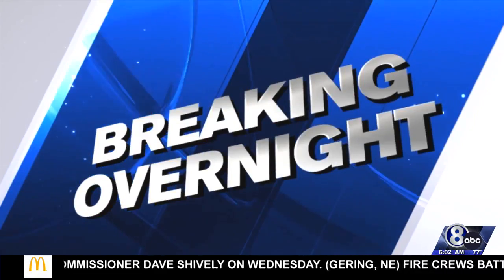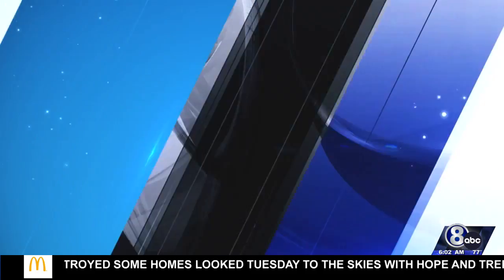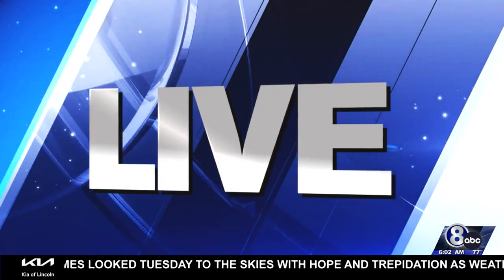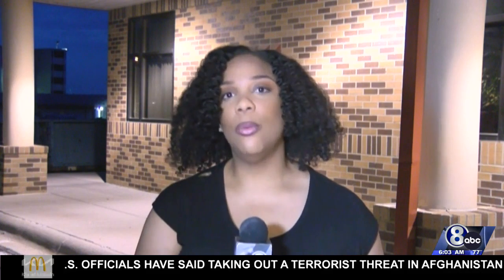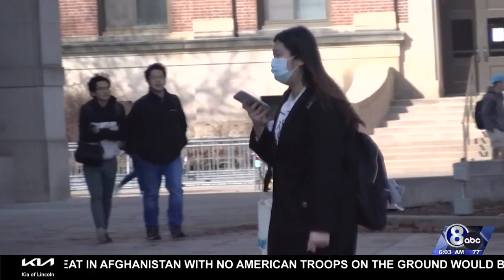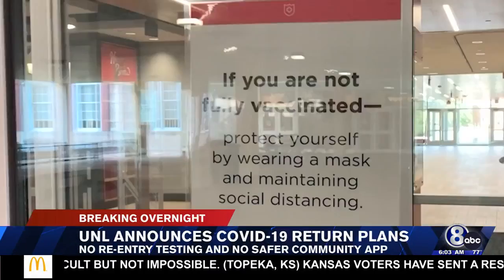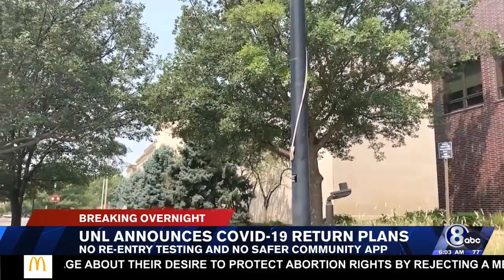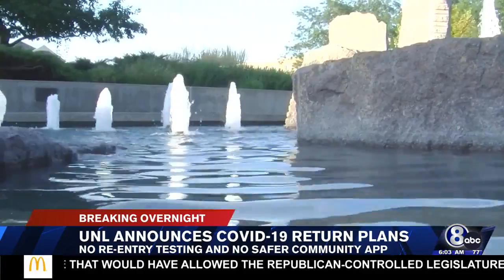UNL COVID19 Return Plans